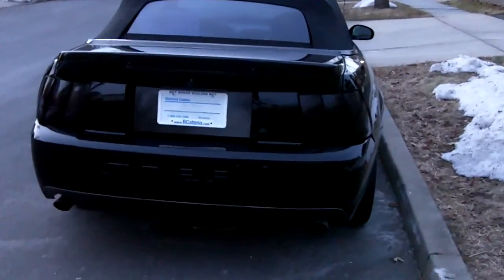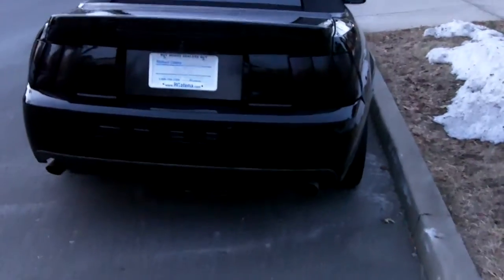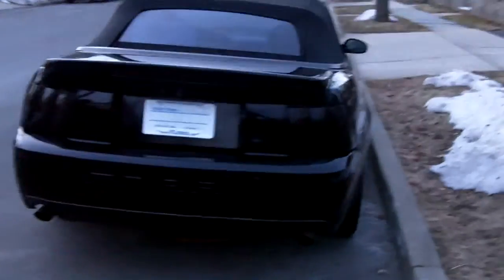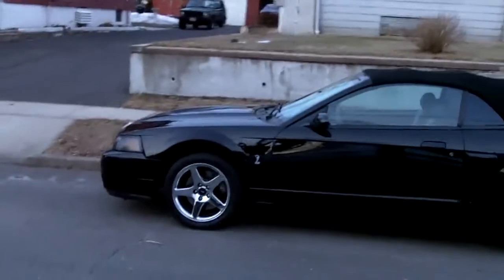2003 Ford Mustang Cobra Convertible "Terminator" - New car!!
Got my new car! I love this thing it's a beast!